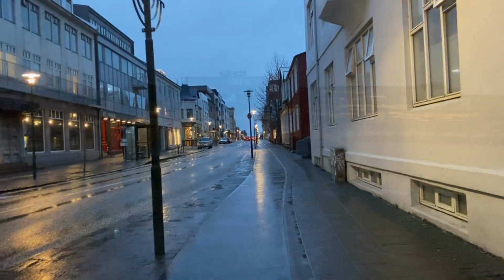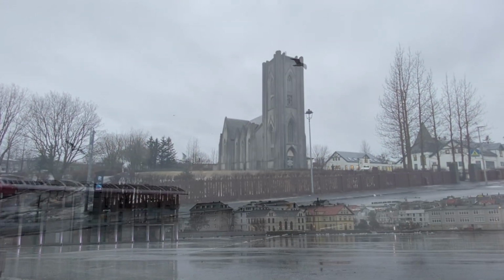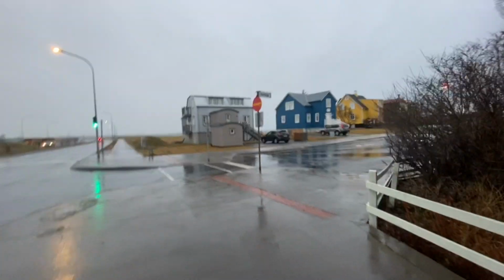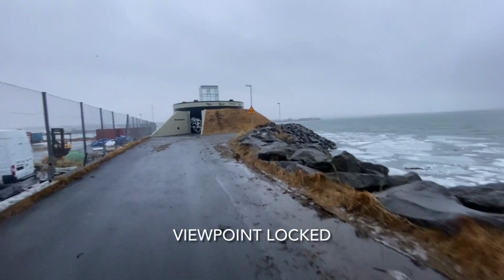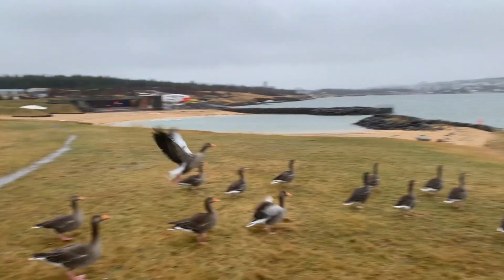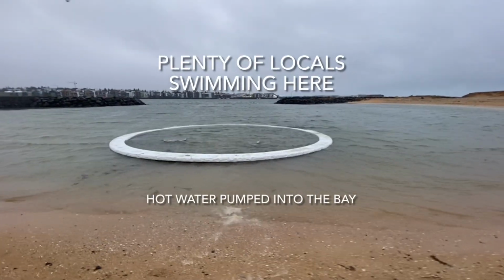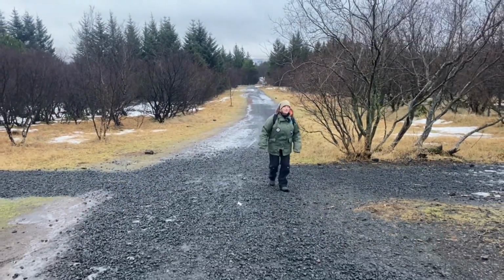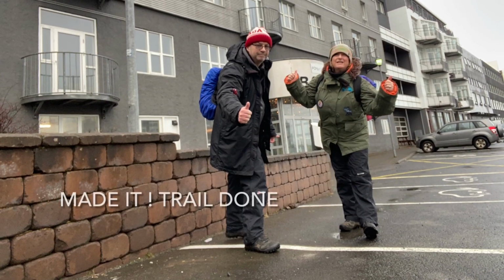Walking in Reykjavík: The South Shore Loop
If you find yourself on Reykjavik after your excursion has been cancelled, the Visitors Guide to Iceland and book recommends 3 walking trails that you can explore in and around the city itself.
This video shows the second of these we completed. It took us from the city centre out past Lake Tjornin and the old cemetry. The a long-ish slog to the South Shore past the University. It picks up the coast path around the airport boundaries before arriving at Northolsvik Geothermal Beach, frequents by locals in all seasons and weathers it seems. Then its up through the woods to Perlan which is a great place to visit in it's own right. Lastly dropping down off the hill re-entering Reykjavik via the city suburbs.
Another great walk to while away a few hours and see parts of Reykjavik missed by most tourists.

Musical Thanks - Divider by Chris Zabraskie from soundcloud.